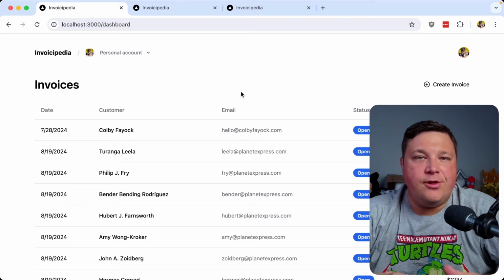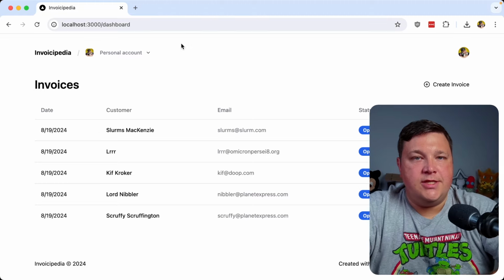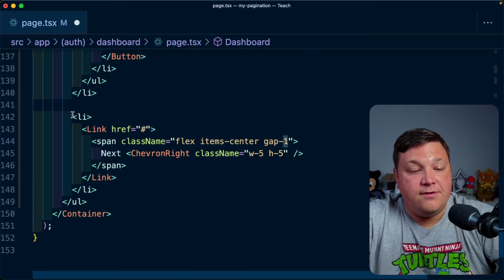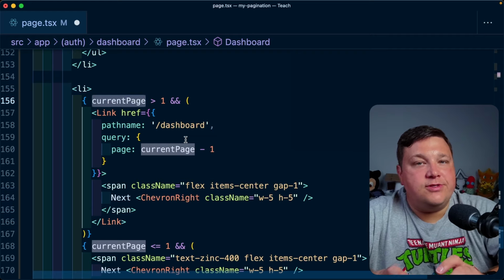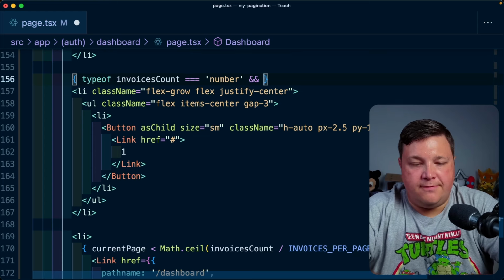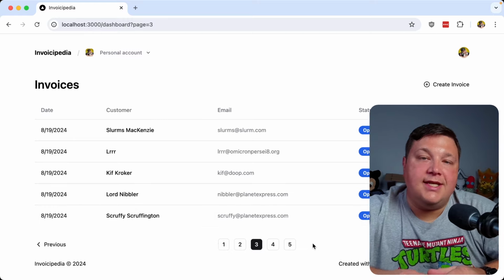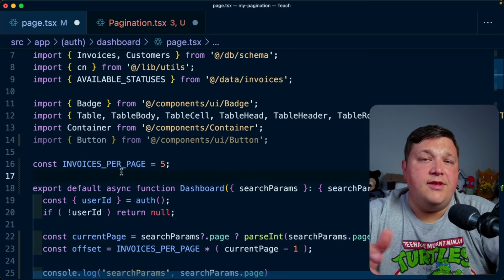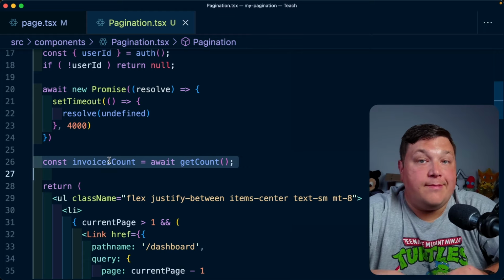Pagination in React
Add serverside pagination to a React app with Next.js and Drizzle ORM.

We'll walk through how we can set up paginated queries for a database using Drizzle ORM, use serverside URL state to navigate to different pages, add interactive UI for navigating between the pages, and how we can use suspense to defer loading of pagination to improve page loading.

🧰 Resources